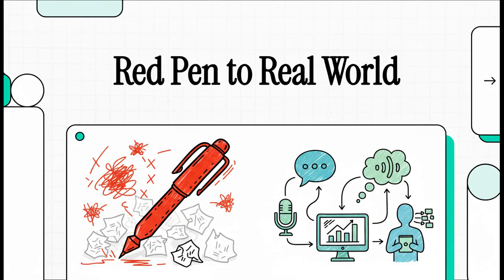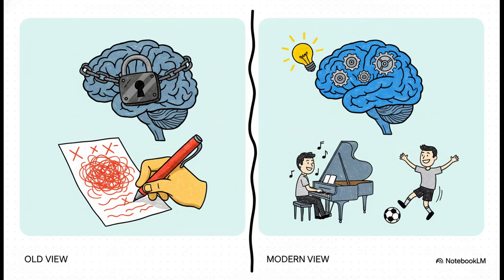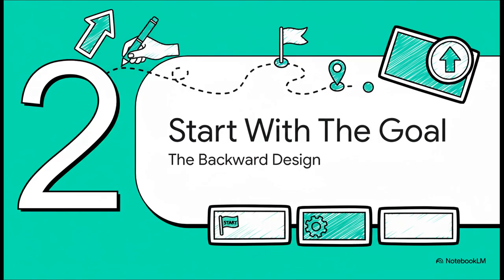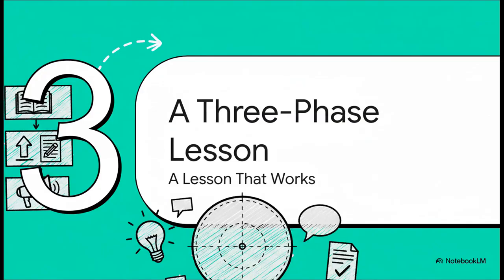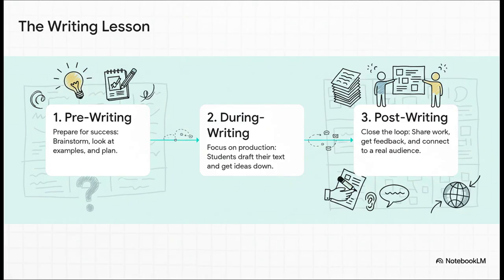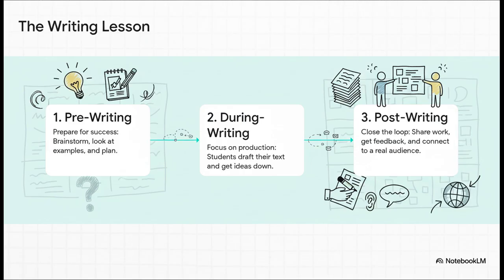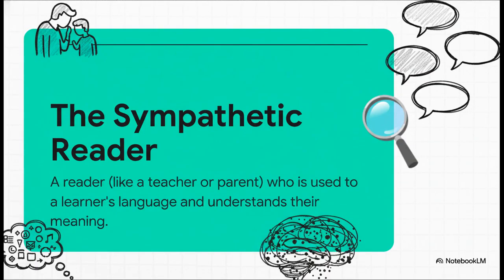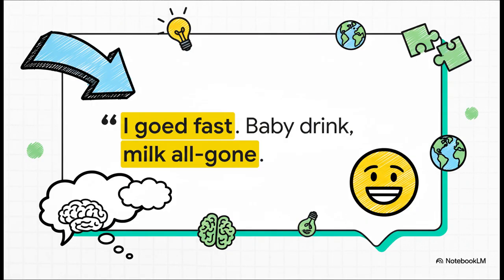5 min Intro 6 - Presentational Writing